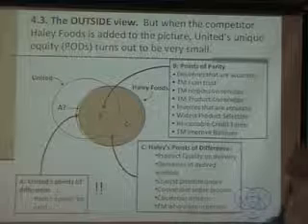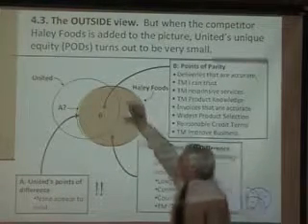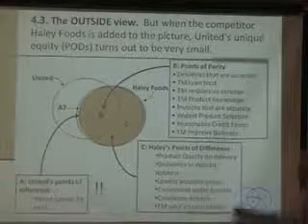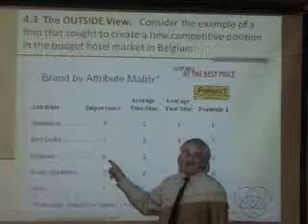26-Seminario "GESTION DE LA INNOVACION TECNOLOGICA EMPRESARIAL"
Diplomado Internacional (GITE-UAH) Universidad Alberto Hurtado.